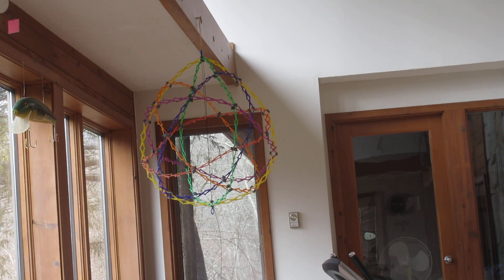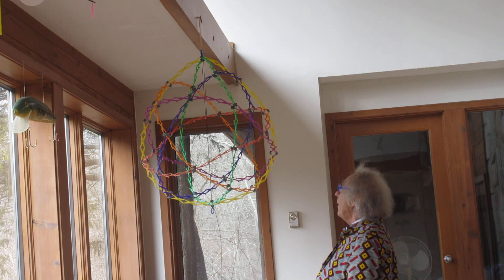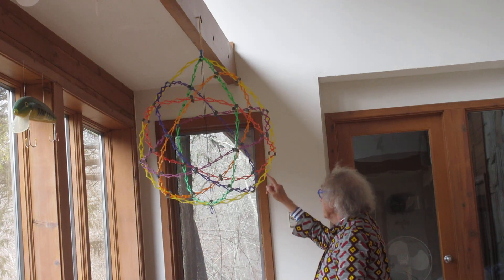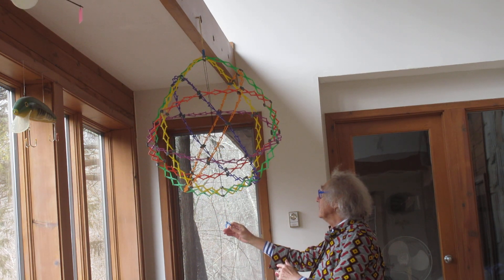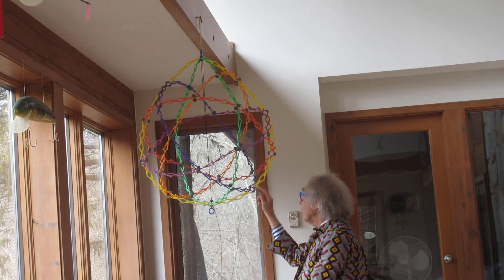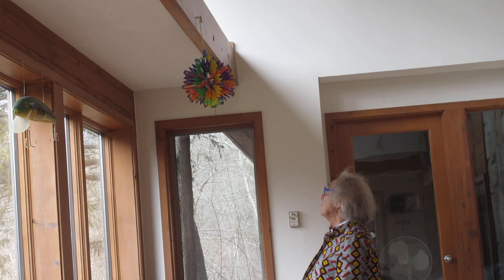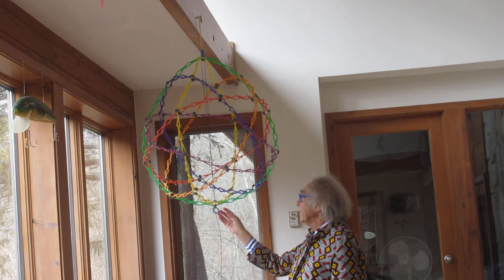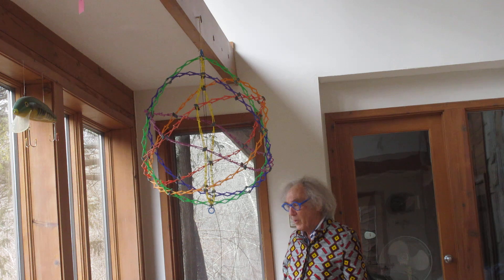Poblem #101 - Contracting Sphere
Does it go Faster and if so, Why?